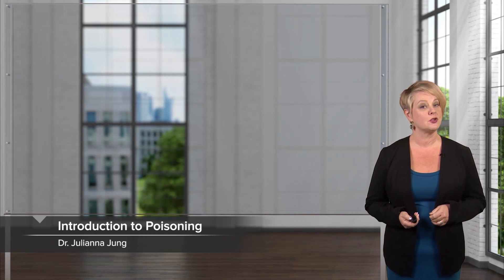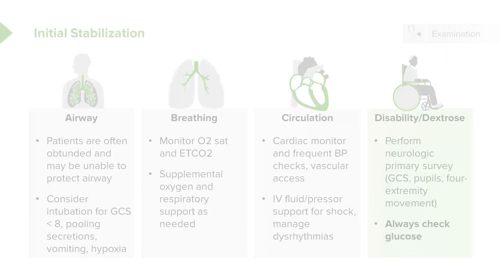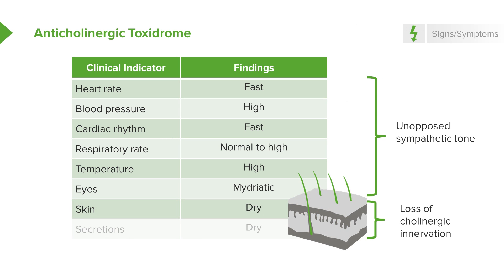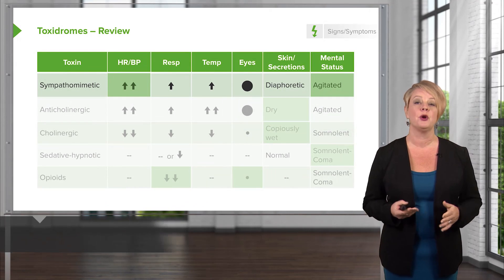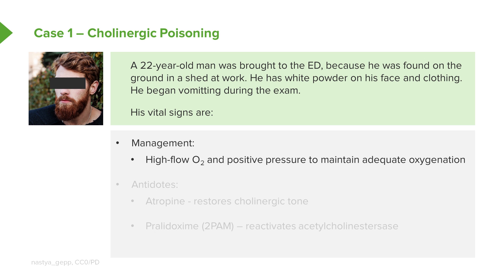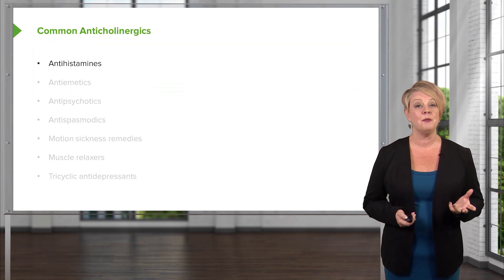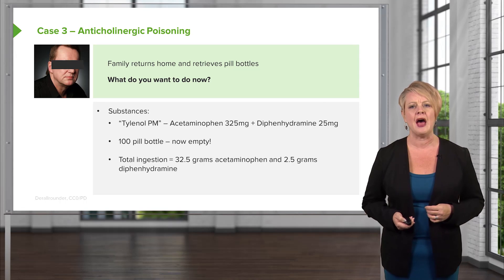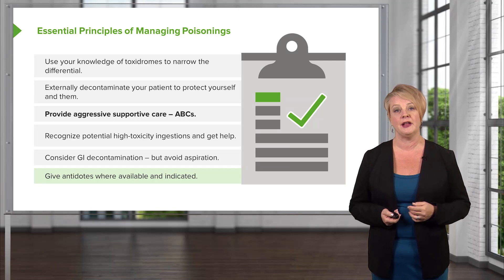Poisoning and Toxidromes: Definitions, Types & Diagnosis – Emergency Medicine | Lecturio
This video “Poisoning and Toxidromes: Definitions, Types & Diagnosis” is part of the Lecturio course “Emergency Medicine” ► WATCH the complete course

► LEARN ABOUT:
- Introduction to poisoning
- Poisoning definition and epidemiology
- Case study - man with a head injury
- Initial stabilization
- Differential diagnosis
- Toxidromes
- Traditional toxidromes
- Sympathomimetic toxidromes
- Anticholinergic toxidromes
- Cholinergic toxidromes
- Cholinergic mnemonics
- Sedative-hypnotic toxidromes
- Opioids

► LECTURIO is your single-point resource for medical school:
Study for your classes, USMLE Step 1, USMLE Step 2, MCAT or MBBS with video lectures by world-class professors, recall & USMLE-style questions and textbook articles. Create your free account now

► READ TEXTBOOK ARTICLES related to this video:
How to Recognize and Treat the 5 Major Drug Intoxications